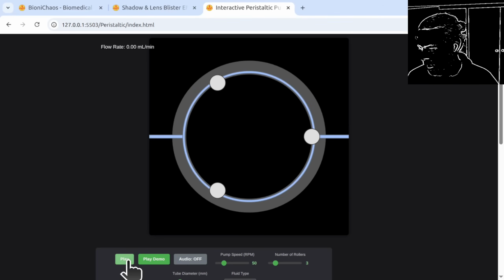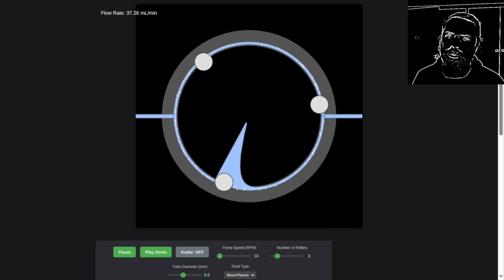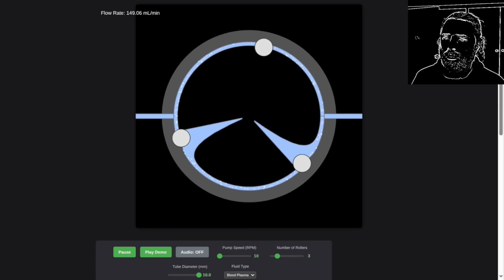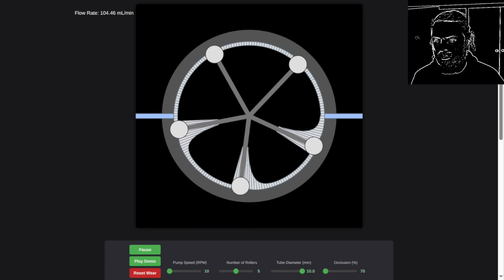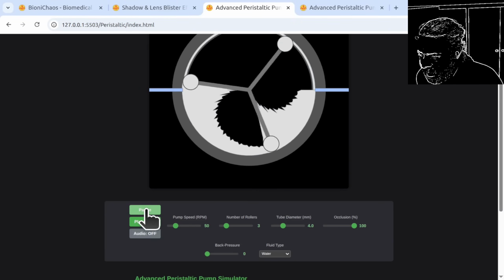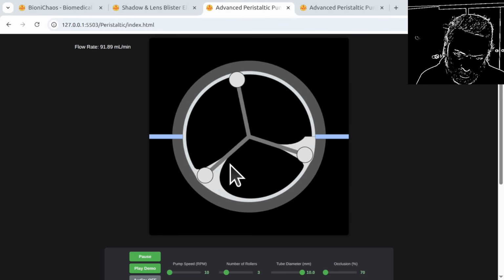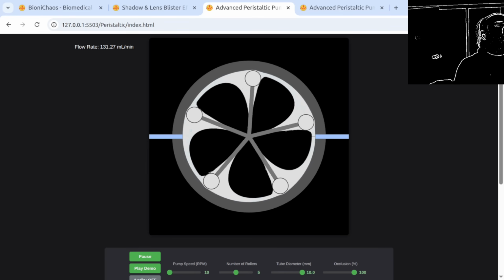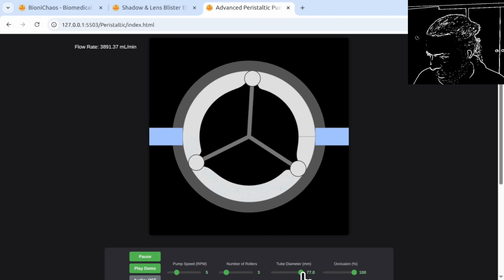Interactive Peristaltic Pump Simulation: Physics Refinement and Web Development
Explore the iterative process of building a high-fidelity peristaltic pump simulation for the BioniChaos platform. This video covers the transition from a basic visual concept to a physics-accurate interactive model, focusing on the intersection of biomedical engineering, fluid dynamics, and front-end web development.

We start by analyzing the fundamental mechanics of a peristaltic pump—moving fluid via mechanical compression—and identify common "glitches" in digital modeling, such as unnatural tube deformation and inaccurate particle flow. Watch as we refine the simulation using advanced techniques like Gaussian bell curves for smoother compression and horizontal bulge visualization.

Key highlights include:

Physics-Based Modeling: Correcting how rollers compress the tube wall and managing "fluid slip" when occlusion is below 100%.

AI-Assisted Debugging: Using structured prompts to help re-engineer JavaScript logic for better performance.

UI/UX Optimization: Refining responsive layouts and control sliders (RPM, tube diameter, and roller count) to ensure a seamless experience across all screen sizes.

Real-Time Visualization: Comparing different versions of the HTML/CSS/JS files to see how minor code changes impact the realism of the simulation.

Whether you're interested in biomedical data science, web-based simulations, or engineering education tools, this video provides a comprehensive look at how to bridge the gap between code and physical reality.

Visit BioniChaos to explore more interactive simulations and biomedical tools!

0:00 Introduction to the basic peristaltic pump simulation
0:44 Changing parameters: Roller count and flow rate analysis
2:01 Identifying realism gaps in tube compression
3:03 Re-engineering the simulation for physical accuracy
4:14 Comparing the new version with advanced features
5:02 Troubleshooting the occlusion animation and fluid slip
6:35 UI/UX overview and control panel functionality
7:24 Debugging code errors and multi-version testing
8:04 Fixing the tube compression logic and inner wall deformation
9:49 Adjusting the compression arc and particle behavior
11:04 Final refinements to the inner wall physics and slider ranges
11:50 Optimizing the responsive layout and CSS styling
12:44 Demonstration of the final polished simulation with audio